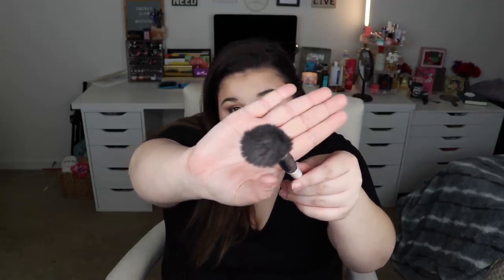My "Realistic Makeup Collection!"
Hi friends! So in today's video I wanted to sit down and show you guys what I think my collection would look like if it was more "realistic".  I had so much fun trying to pick all of these products! Let me know down below what would be in your "realistic" makeup collection! I Love you guys so much and I will see you tomorrow for Tutorial Tuesday!

How to enter the art contest!
1) Create a merch design that is inspired by my channel
3) must be in jpeg or PDF file
4) must be scaleable!
You have until April 27th and I will contact the winner on April 29th!

Buying anything through those links will give me a small profit if you would like to use them for your shopping

Follow me on Younow!! @Glow_smokey

Products on ma face:
**Bobbi brown Face Base
**MUFE Foundation Stick
**Fenty Concealer
**Fenty Powder
**Tarte Contour
**PF Butter Bronzer
**MAC Peaches
**ABH Dipbrow
**ABH Clear Brow Gel
**ABH Soft Glam Palette
**UD Troublemaker Mascara
**Marc Jacobs Gel Liner
**Pixie Highlighter
** ABH Lipstick

**Canon EOS Rebel SL2
**Ring light
**Box lights